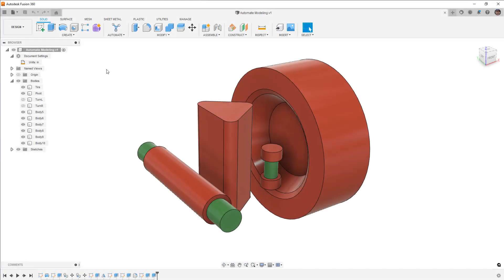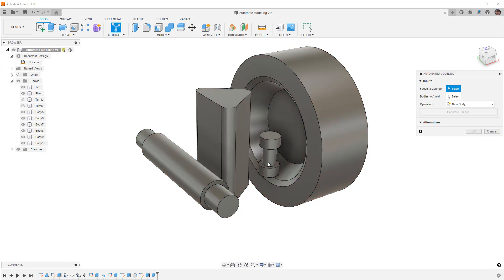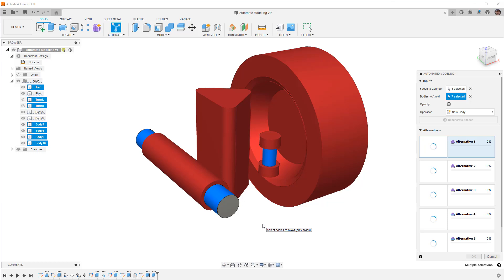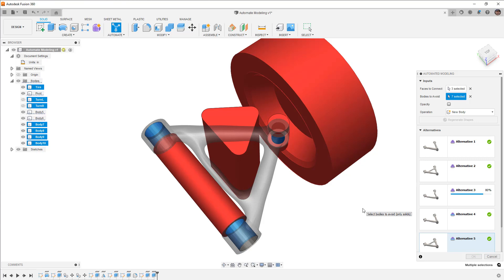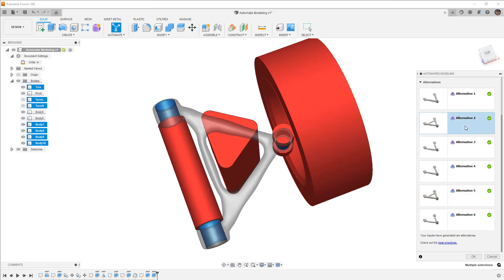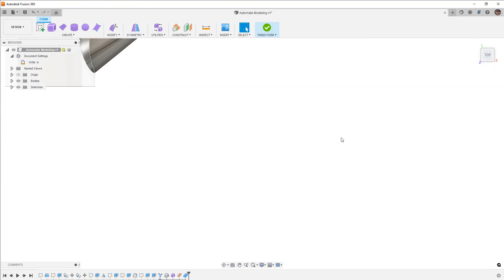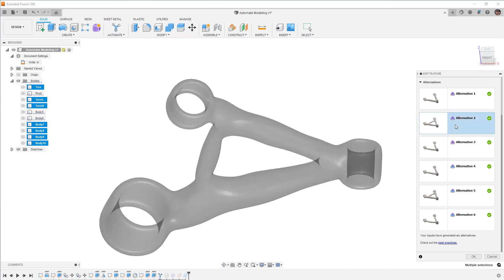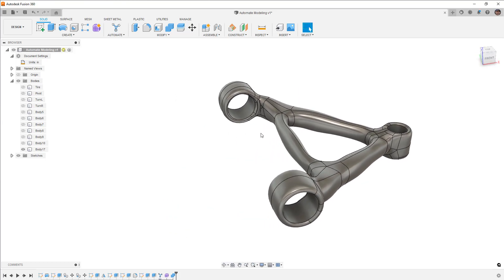What is Automated Modeling? | What's New in Fusion 360 Fusion360 Automated Modeling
In this video we are going to take a look at the new preview feature called Automated Modeling.  This new tool allows users to create designs based on forms topology by connecting and avoiding geometry.  This geometry can be used and modified for things like Starting Shapes in a Generative Design as well as Simulating the outcomes.

Here is the dataset if anyone wants to play with it.